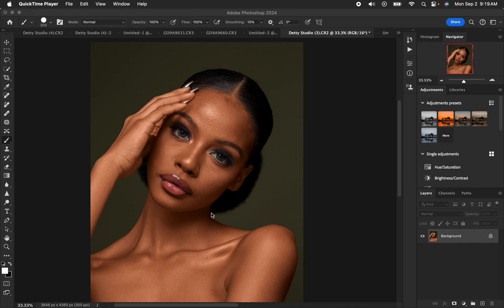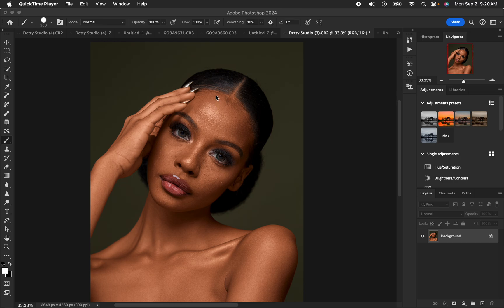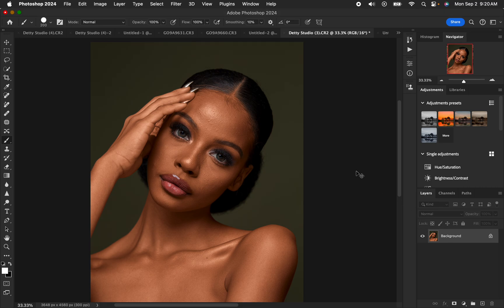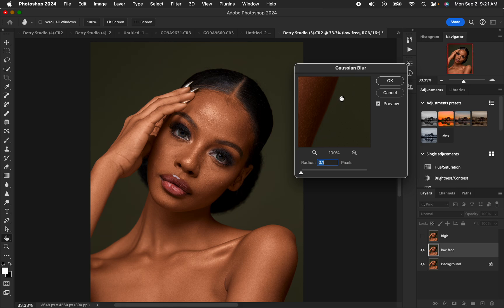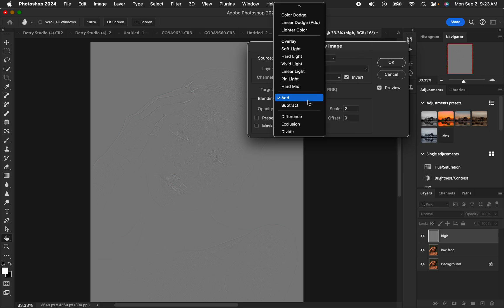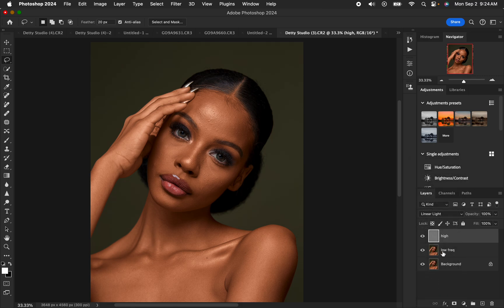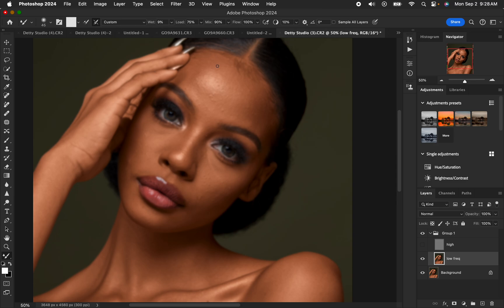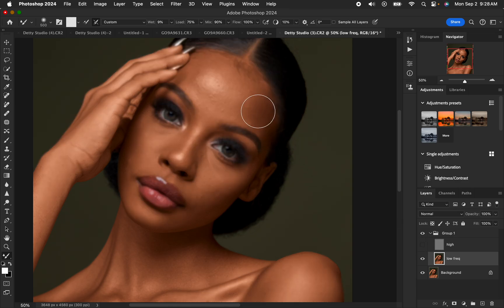Mixer Brush tool Settings and proper use for Skin Retouching in Photoshop